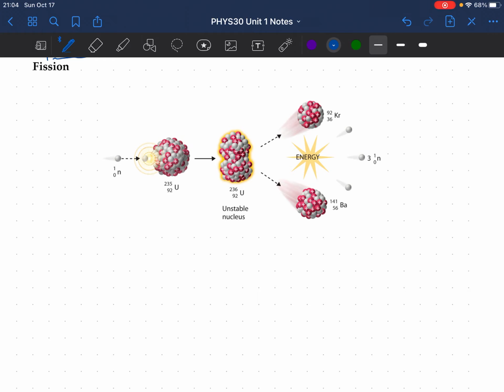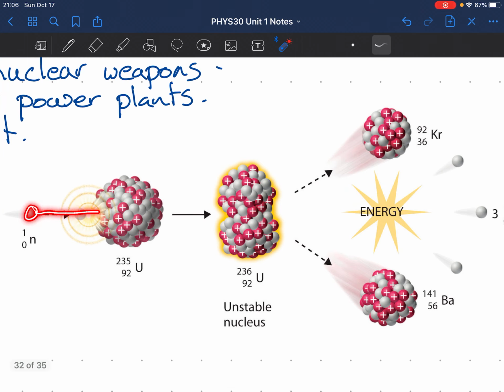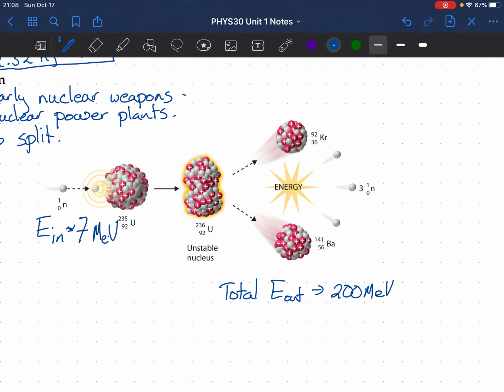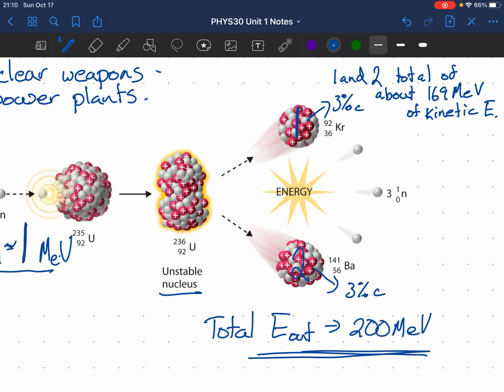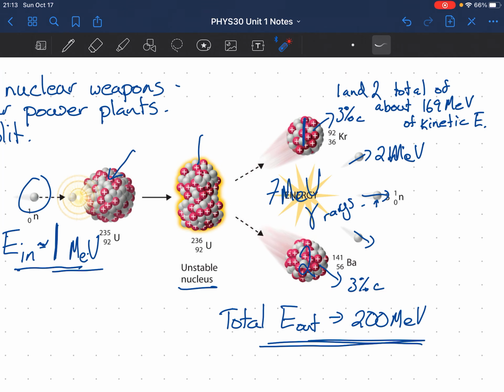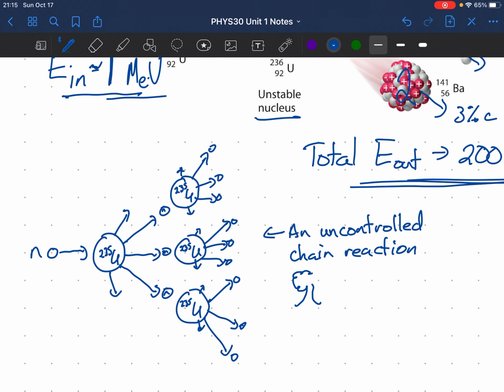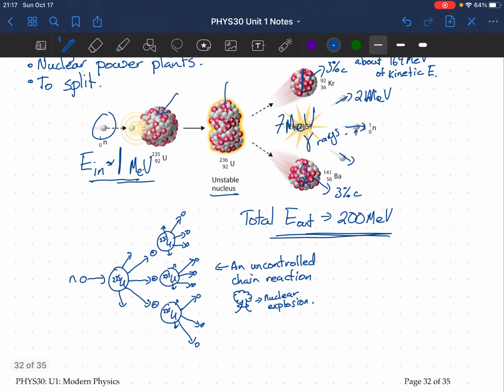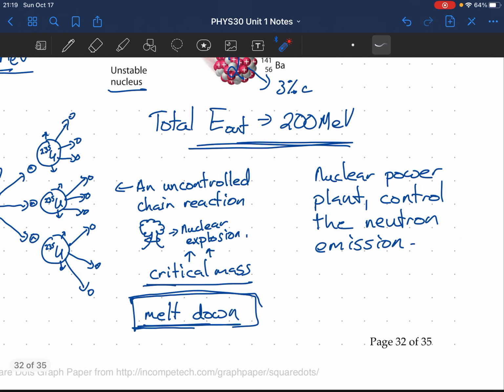PHYS30 1.4.2 Nuclear Fission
A brief, simplified overview of what nuclear fission is.